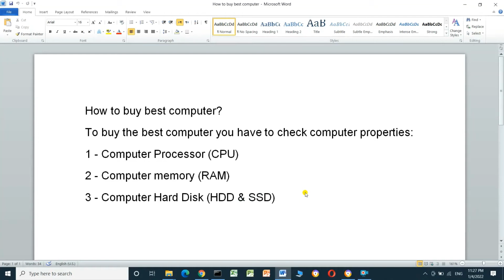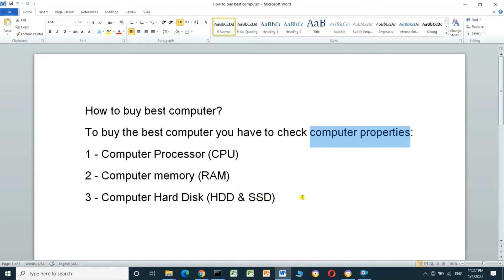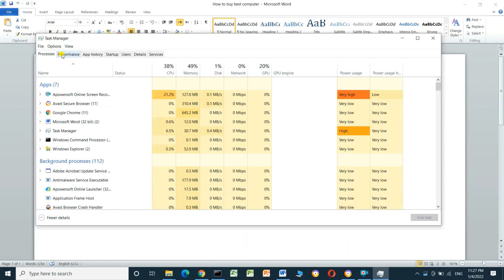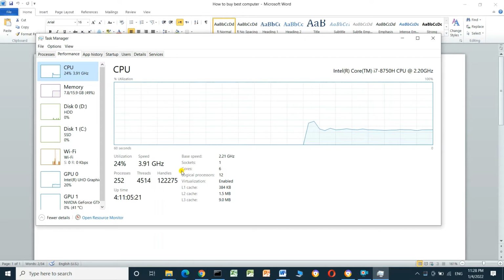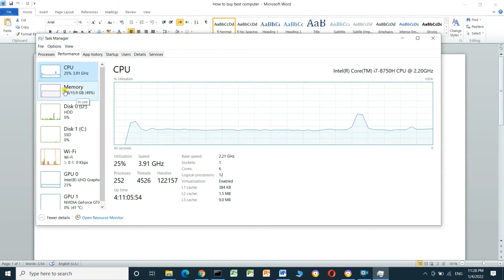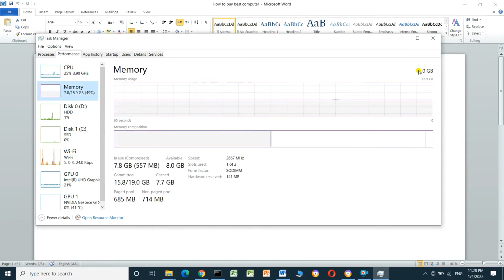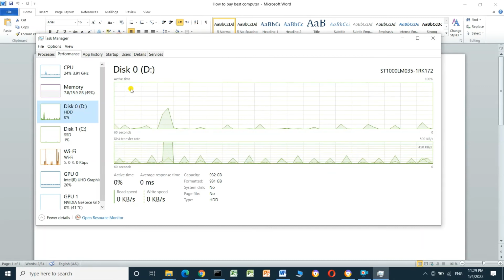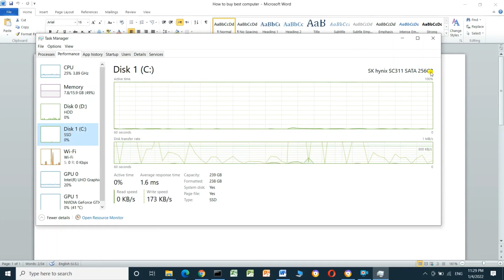How to buy best computer | Check Computer Properties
In this video we will talk about computer properties
1 - Computer Processor (CPU)
2 - Computer memory (RAM)
3 - Computer Hard Disk (HDD & SSD)